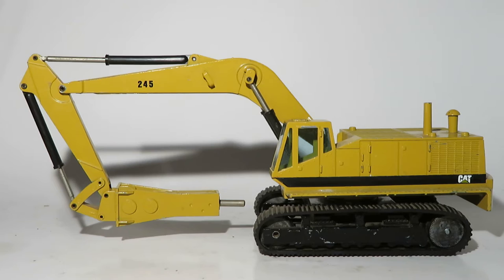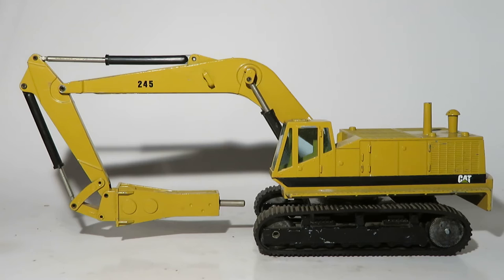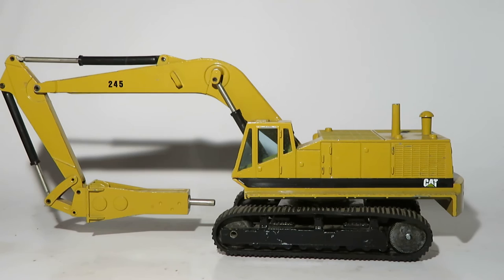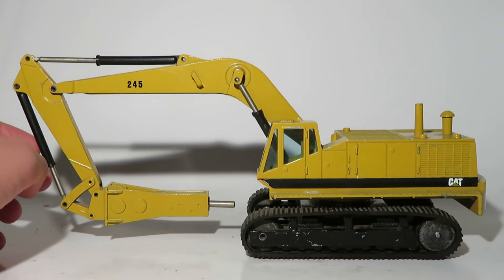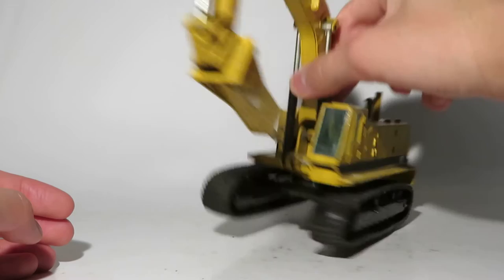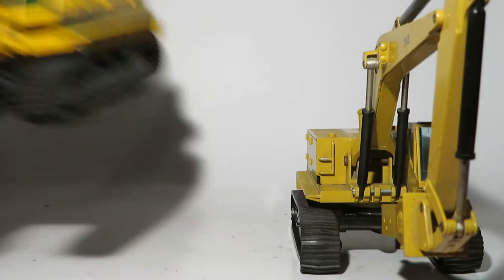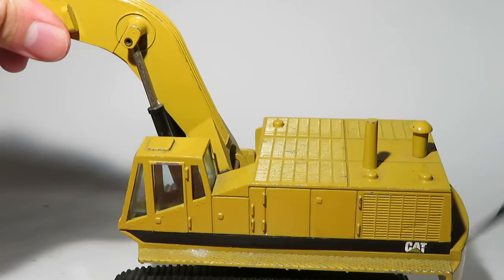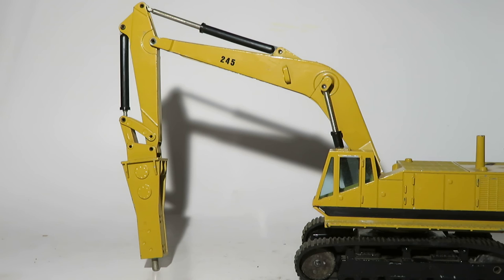NZG 1/50 Caterpillar 245 with Balderson Hammer Review (1992 Release)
Today we review the CATERPILLAR 245 with Balderson Hydraulic Hammer, released by NZG and distributed by Norscot as an Official Launch Edition in 1992 with a run limited to 2,500 pieces.